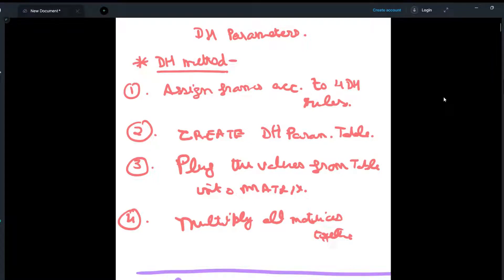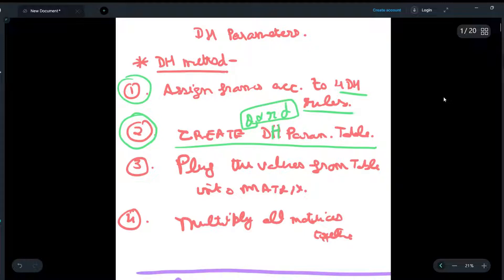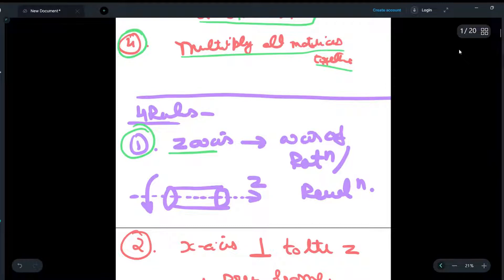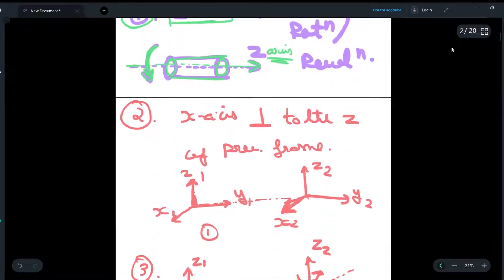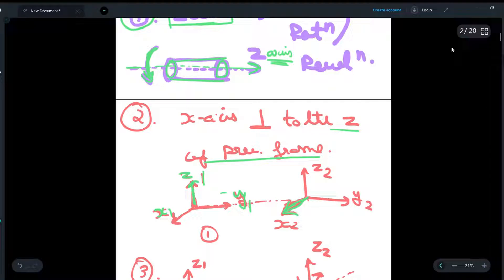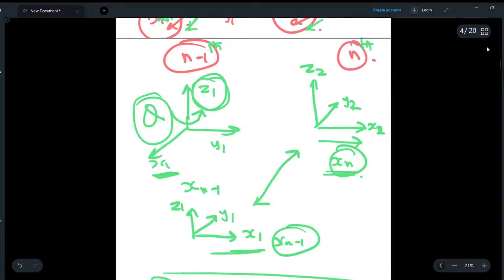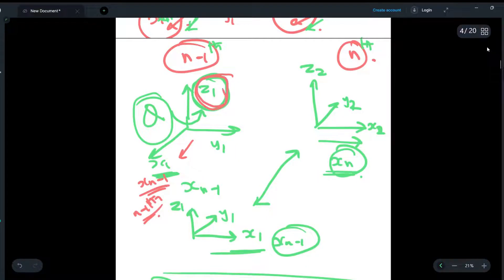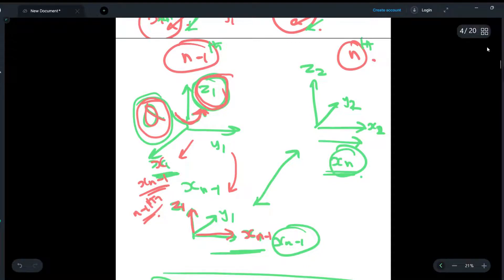Denavit hartenberg robotics | DH parameters robotics | Robotics Course | LECT.11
Mathematical approach to Robotics

Denavit hartenberg robotics | DH parameters robotics in Hindi

denavit hartenberg robotics in hindi
denavit hartenberg robotics example
denavit hartenberg robotics

In this video I have explained about the basics of Denavit Hartenberg Convention for Forward or Direct kinematics of robotic linkages. We have discussed here in detail the rules of frame assignment, preparation of Denavit hartenberg robotics DH table by identifying the parameter values, and then derive the individual as well as overall transformation matrix to associate tool point with base. The positions and orientation of tool point can then be calculated with the help of overall matrix.